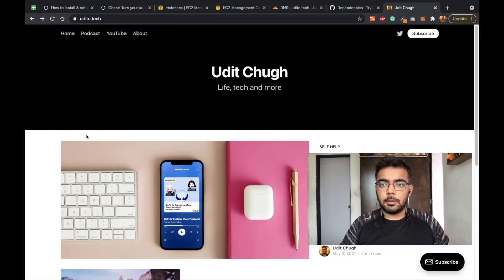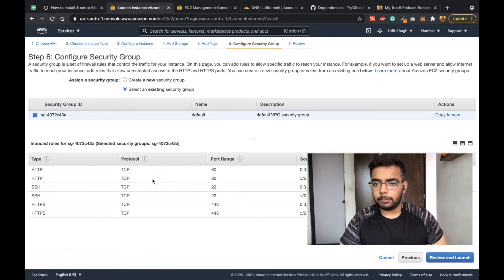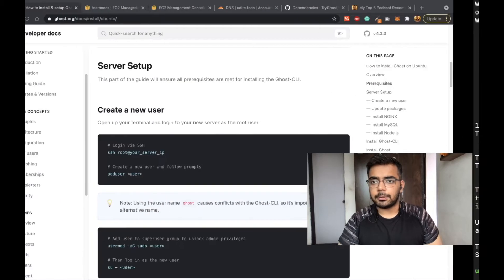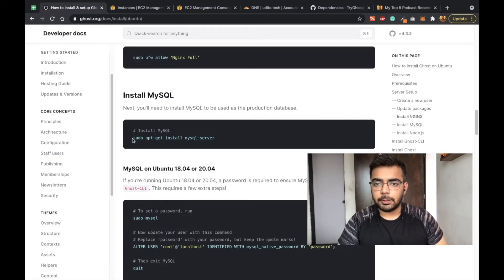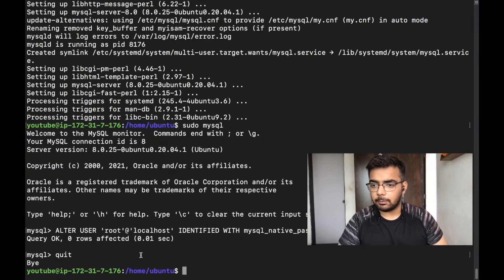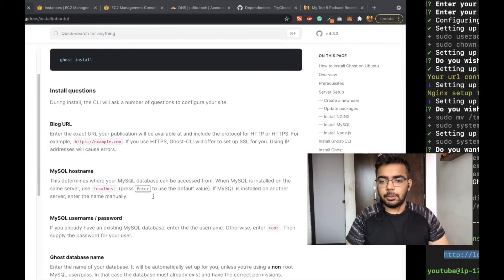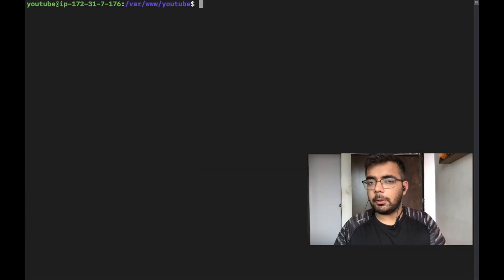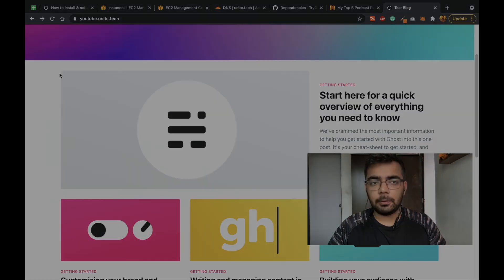Installing Ghost 4.0 on Ubuntu / AWS in less than 15 Minutes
Ghost is an open-source publishing platform that lets you distribute your content as a newsletter and a blog. In this video, I show the steps of setting up your own Ghost instance using Ubuntu on an AWS EC2 Instance.

You can choose to do this installation on any of the cloud providers including Azure, Google Cloud Platform and Digital Ocean.

0:00 Ghost Introduction
1:21 My website on Ghost
2:28 Creating AWS Instance
4:23 Ghost Installation
12:56 Domain Setup
16:20 Outro

Found this video helpful? Buy me coffee(s):
Bitcoin: 1AtZgBZWiVLpKRZMPF8SQqphTwATkQrnnt
Ethereum: 0x858CC4eA211CE06079aAa08AaD9E6C6F299beC3b